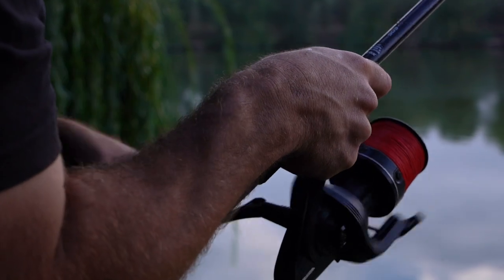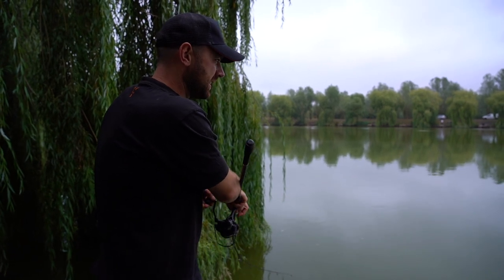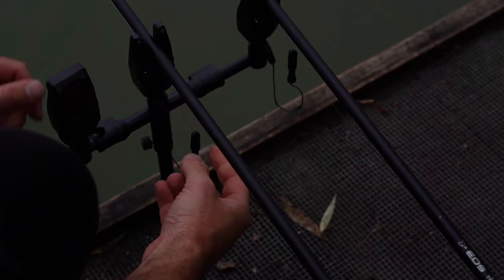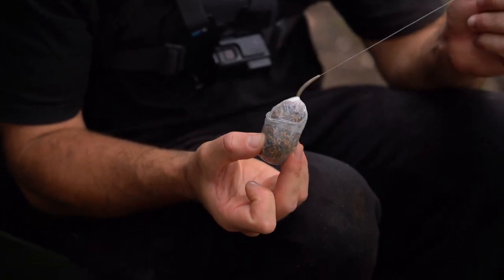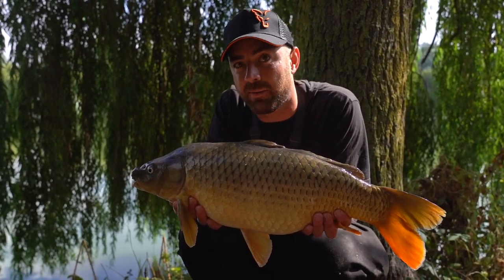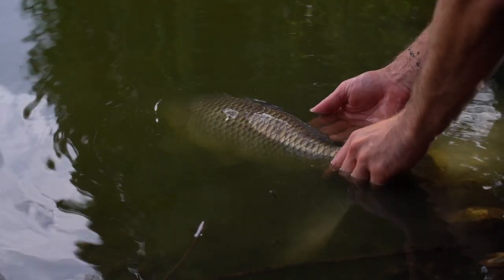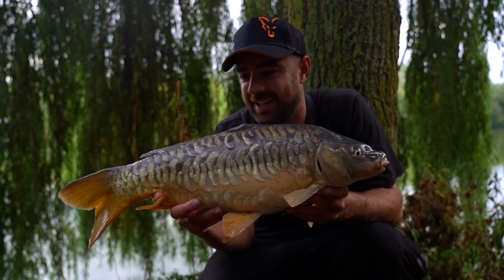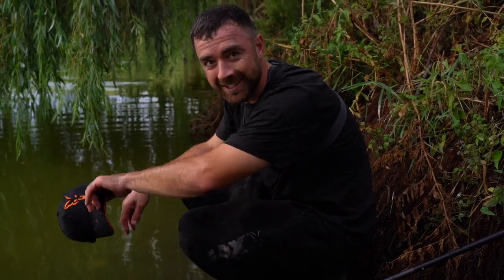Method Feeder V PVA Bags - Which is BEST?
For this latest carp fishing episode we head to Suffolk Waterpark, a lake which has been very kind to us through the years, but one we haven't visited for far too long. The aim of the session was to compare two very popular carp fishing tactics, to see what performed best (PVA Bag fishing and method feeder fishing) AND of course, have an enjoyable day and hopefully catch a few fish along the way.

To find out a exactly how we got on and what method came out on top, then watch the latest episode from the waters edge…

Tight Lines